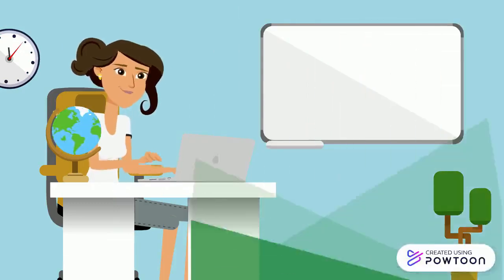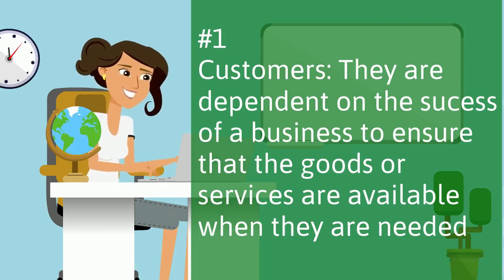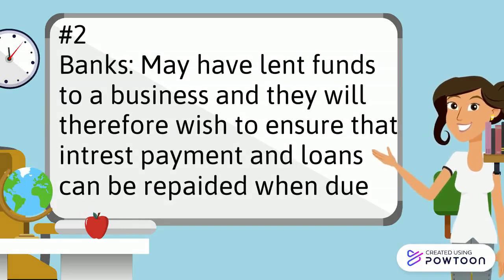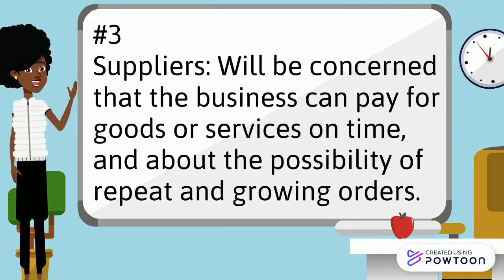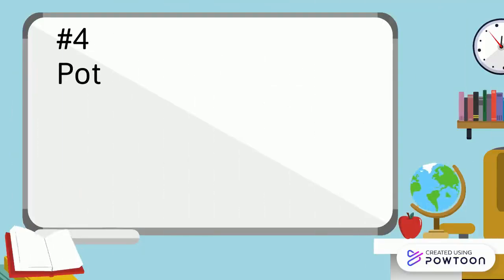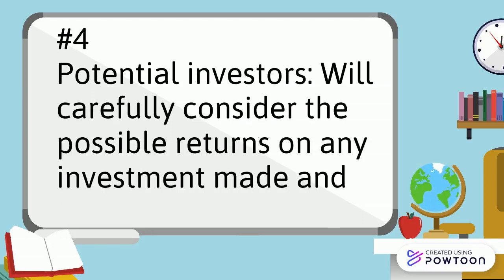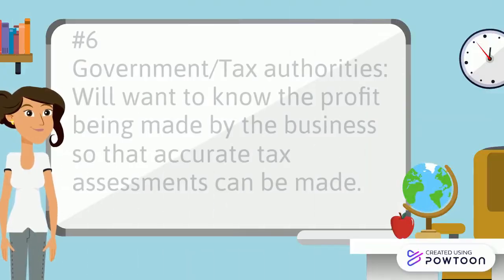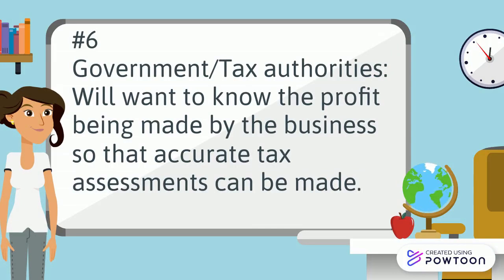POA External Users